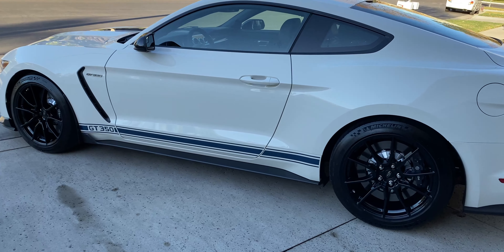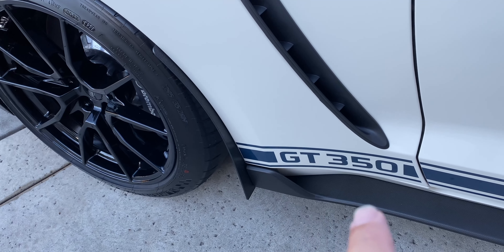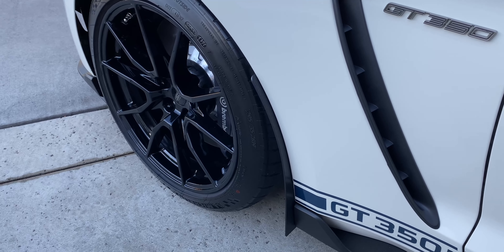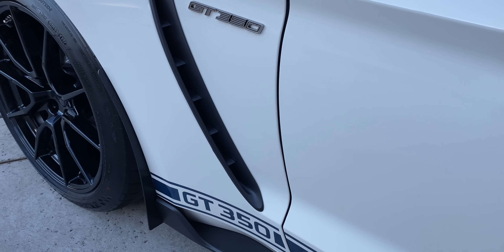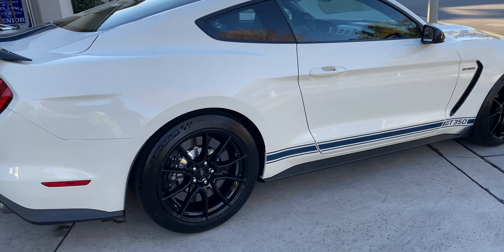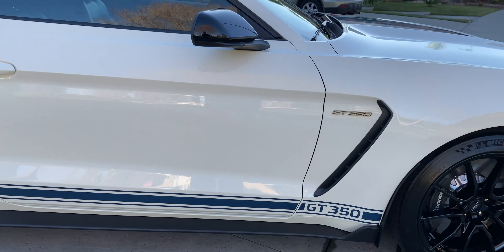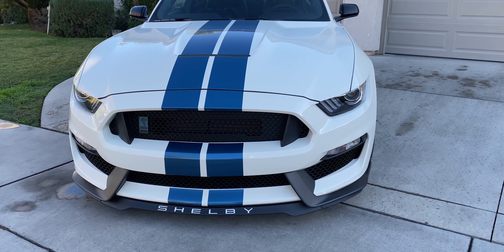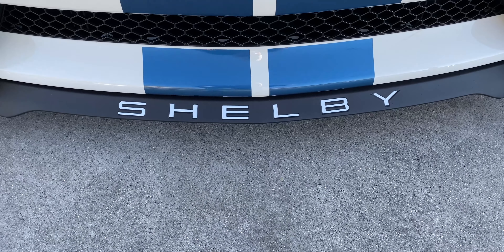GT350 Heritage Edition... These are a must!!!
Here's another video with some pretty awesome mods that protect the car, and one that makes the car pop! Oh... and a nasty start up at the end :)